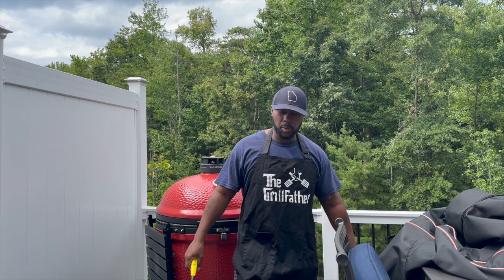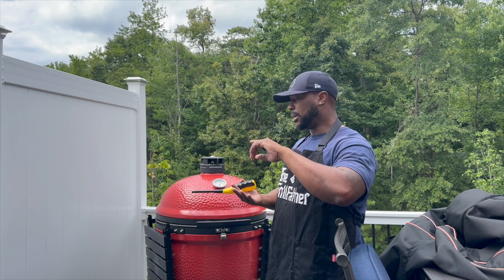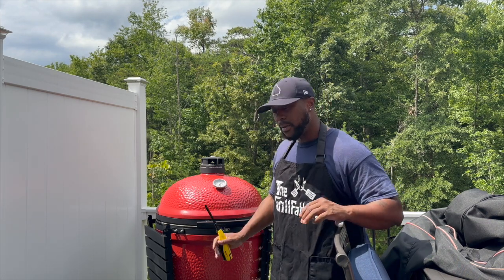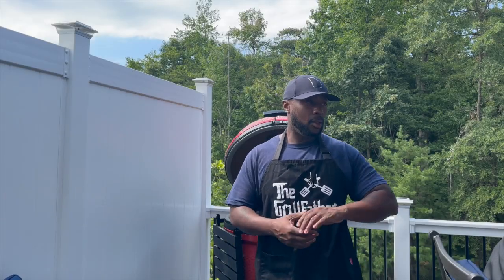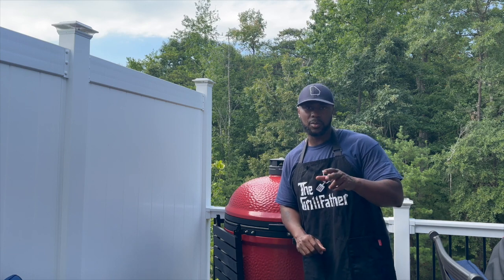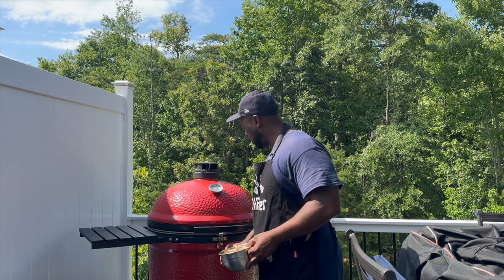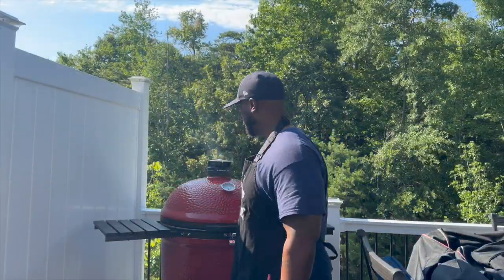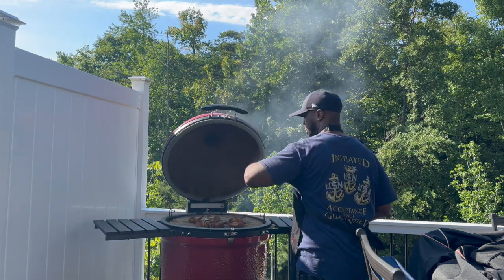Stress Testing 101 (Kamado Style)